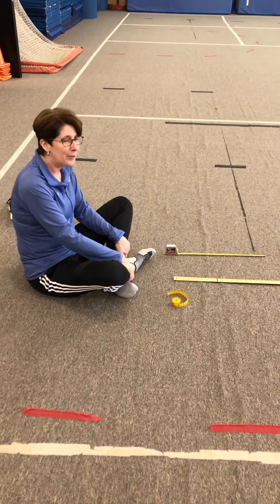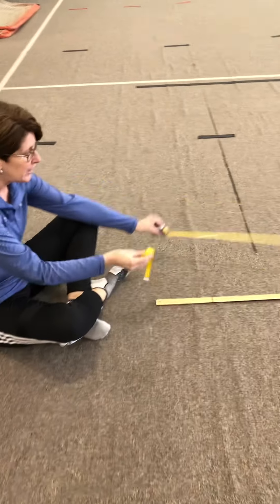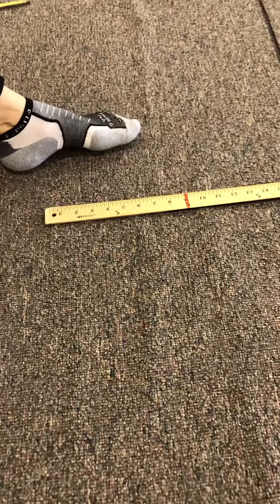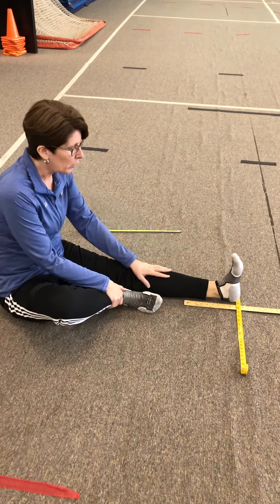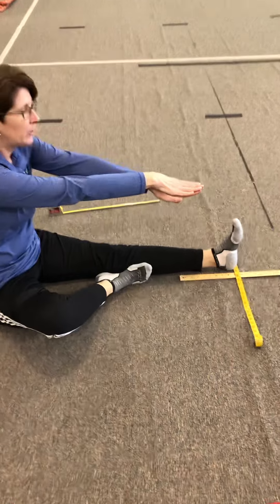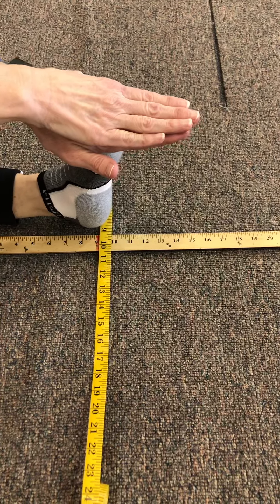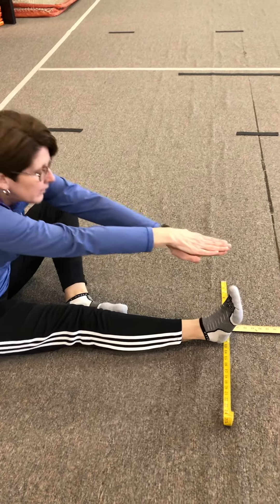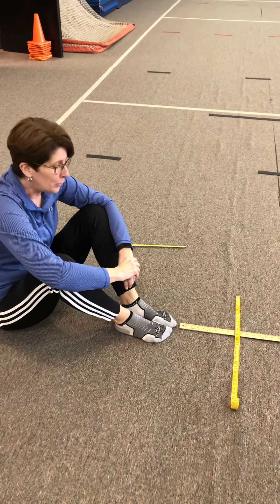McClure Middle School At Home Sit And Reach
For Fitnessgram testing